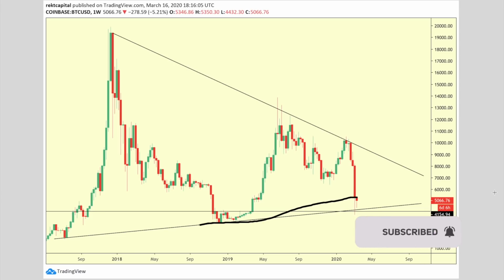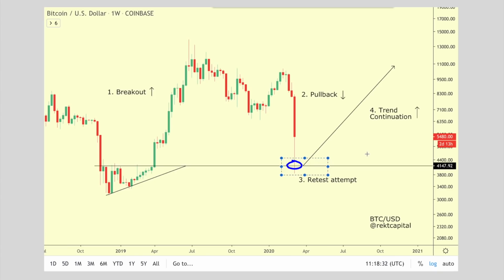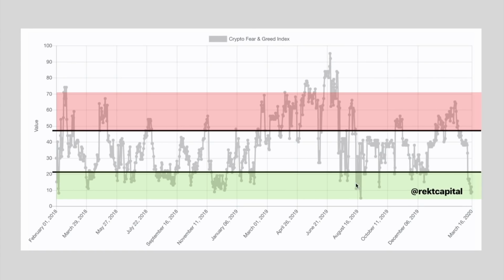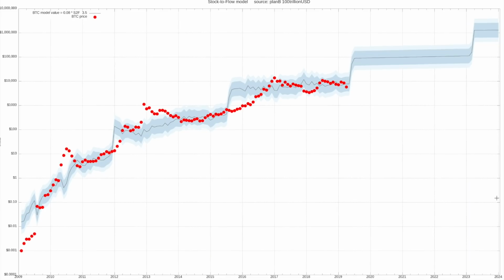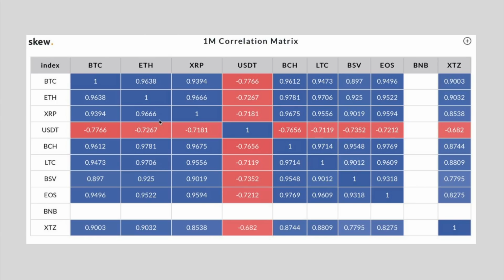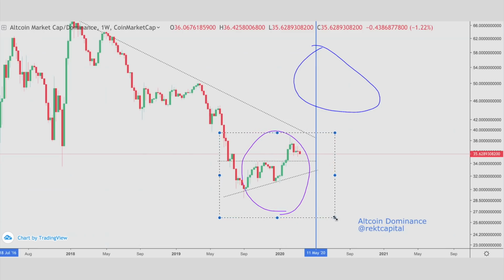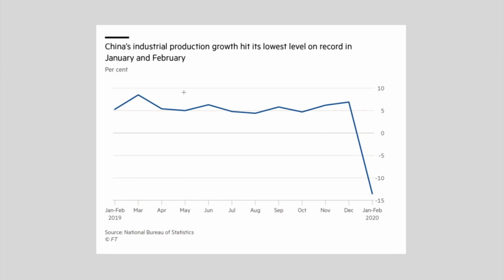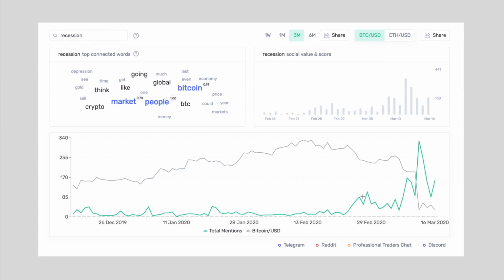Bitcoin Crash Continues - What Is Going On?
The Bitcoin crash continues. Here’s what you need to know. Step by step.

Here’s a breakdown of what is going on with Bitcoin and Crypto. Bitcoin has recently Weekly closed above the 200 Weekly Exponential Moving Average (a long-term gauge of investor sentiment) which was a positive sign, but the downside has continued since then. Now it is a question of whether this 200 WEMA is now a resistance, while before it was serving as a support. If it turns into a resistance, further downside for BTC could be expected.

The most interesting thing in term’s of BTCUSD price action is that it has retraced towards the top of the ranging period, the accumulation zone from the previous cycle where $4150 was breached to see new Yearly Highs for Bitcoin. This level was a resistance on April 1st 2019 and now it is figuring as a support. It is also confluent with the uptrending trend line that has spanned a few years. This is the region I will look for Bitcoin to hold.

The Fear and Greed Index is at extremely fearful levels, levels we have rarely seen before but have nonetheless seen in the past. And though extreme fear tends to precede reversals in Bitcoin’s price action, it is important to bear in mind the context of when this extreme fear is achieved. Before, we saw a bullish context whereby Bitcoin visited these fearful levels around February 2019 before Bitcoin rallied exponentially to the upside. Context is important because now we are experiencing a Black Swan event in the markets where the coronavirus is halting the global economy and catalysing fears of a recession.

It’s important to observe the context of the coronavirus growth rate curves across different countries rather than focus on technical analysis. In times of extreme volatility and unprecedented circumstances, technical analysis doesn’t carry much weight as do other things like flattening the growth curve for the virus worldwide. Market psychology can be easily charted via TA but if the psychology is massively extreme, then normal TA cannot account for that.

Altcoins continue to be strongly correlated to Bitcoin’s price as we’ve seen this drop. This is understandable as Altcoins and Bitcoin will drop together amidst panic selling. But on a macro scale, Altcoins look bullish, as if having broken out from an Ascending Triangle, and now pulling back for a retest attempt. Altcoin Dominance is important to measuring the macro health of Altcoins, and though Altcoin valuations are plummeting, Altcoins don’t look terrible on a longer-term timeframe. However, we will continue to see bearishness in the crypto space as long as the coronavirus persists.